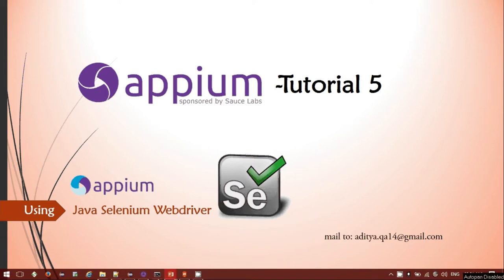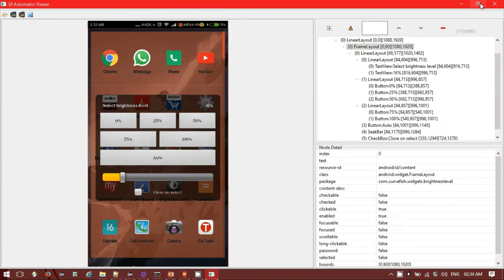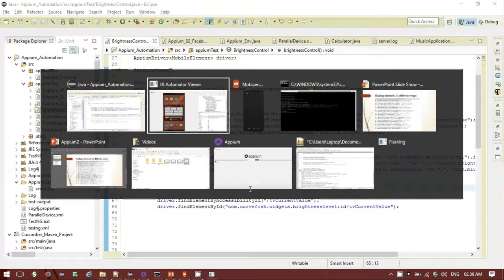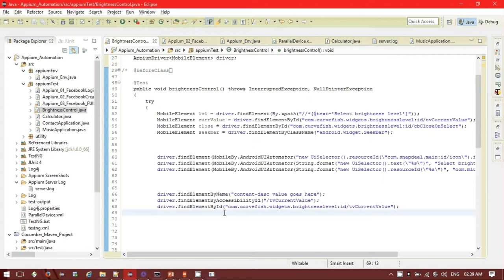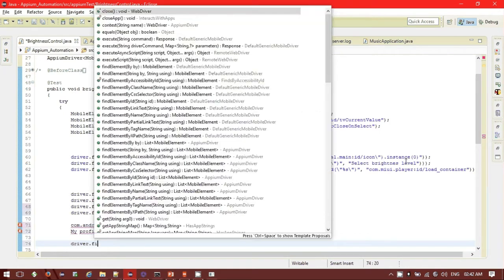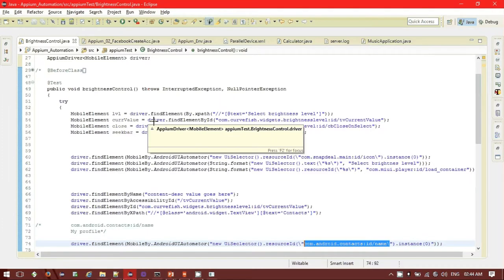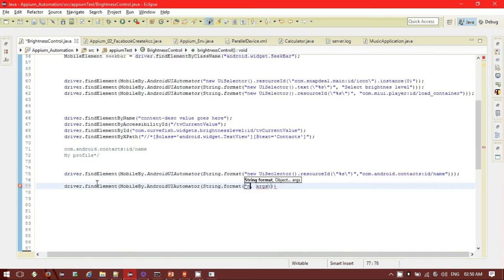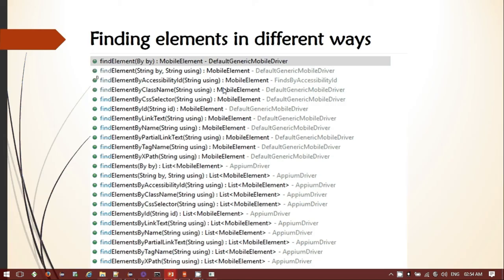How to locate elements in appium using various locators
Learn in depth to find and locate mobile elements in mobile-web/hybrid/native app using different locators strategy.

How to Locate mobile elements
Locate mobile element
Appium locator strategy
How to find mobile elements
Locators in appium
Locators to find mobile element